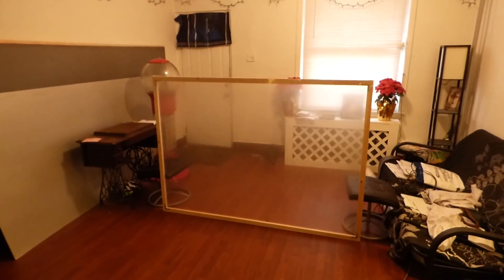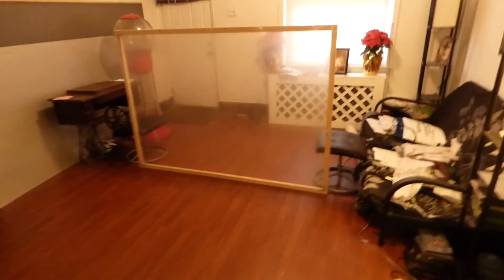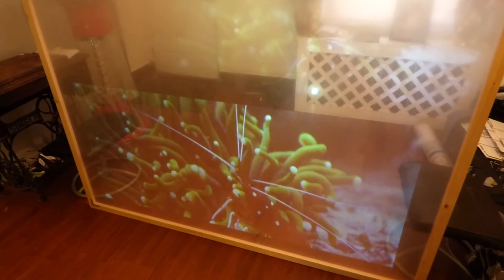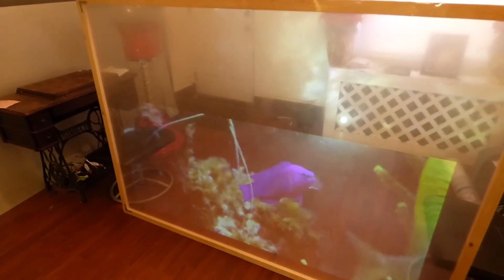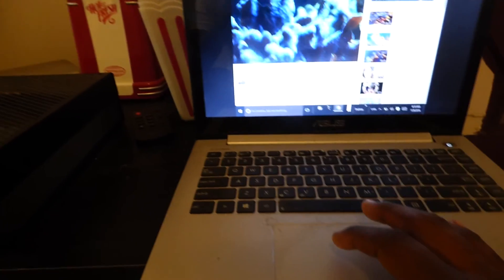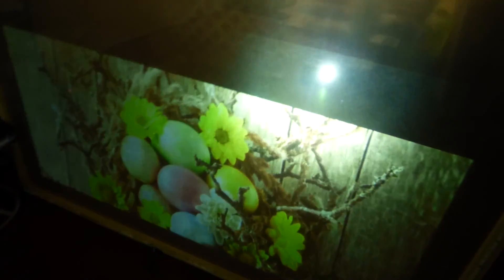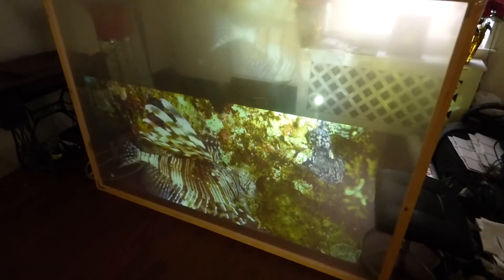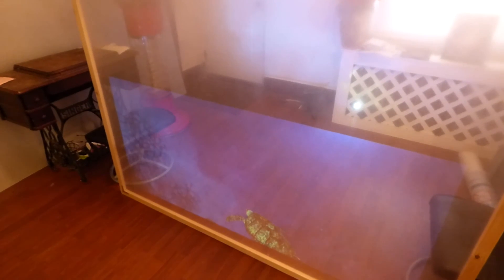NEW CRYSTAL EDGE TECHNOLOGY SCREENS 4K INVISIBLE SCREEN PAINT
TURN YOUR STORE FRONT WINDOWS INTO LIVE 4K DEMONSTRATIONS!

2 Qt kits price $379
1 Gallon kits with free paint sprayer price $488